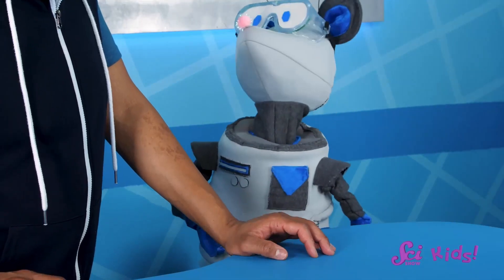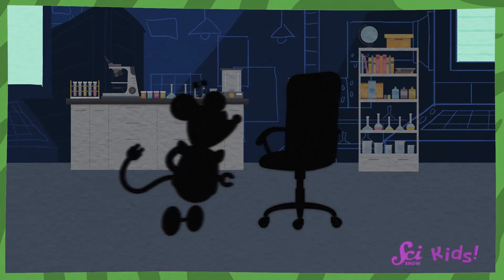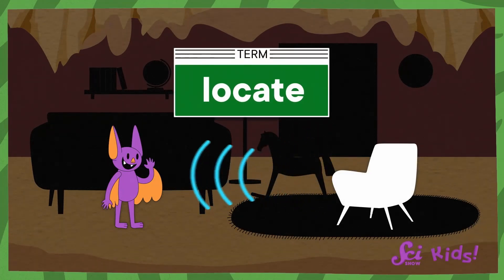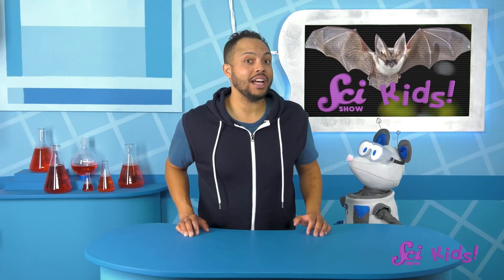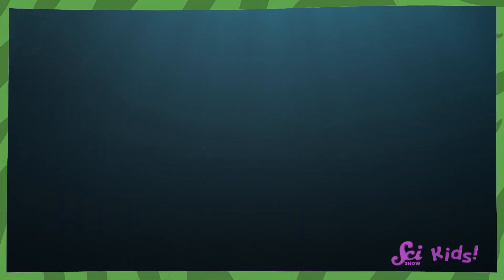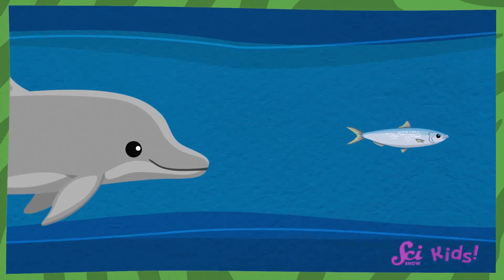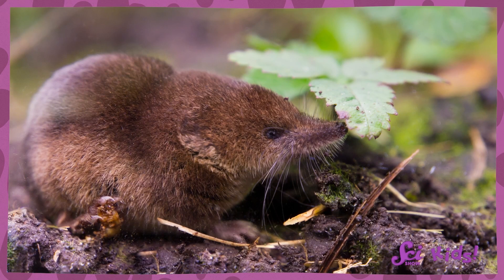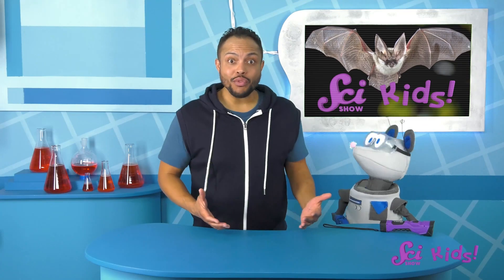How Do Bats See with Sound? | Echolocation | Amazing Animal Senses | SciShow Kids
Squeaks and Mister Brown learn all about echolocation, and how animals use it to sense things!

Crosscutting Concept:
Structure and Function: The way an object is shaped or structured determines many of its properties and functions.

Disciplinary Core Ideas:
LS1.A: Structure and Function - All organisms have external parts. Different animals use their body parts in different ways to see, hear, grasp objects, protect themselves, move from place to place, and seek, find, and take in food, water and air. Plants also have different parts (roots, stems, leaves, flowers, fruits) that help them survive and grow (1-LS1-1).
LS1.D: Information Processing - Animals have body parts that capture and convey different kinds of information needed for growth and survival. Animals respond to these inputs with behaviors that help them survive. Plants also respond to some external inputs (1-LS1-1).

Performance Expectation:
1-LS1-1. Use materials to design a solution to a human problem by mimicking